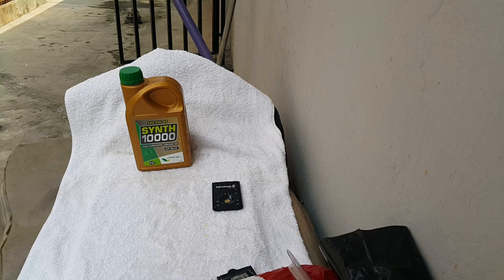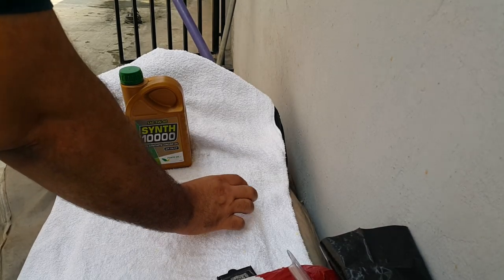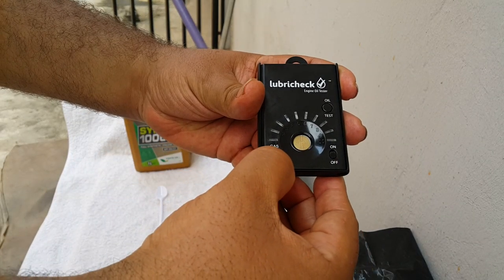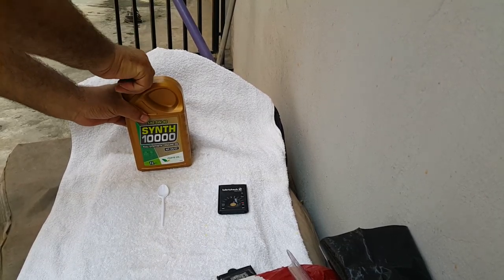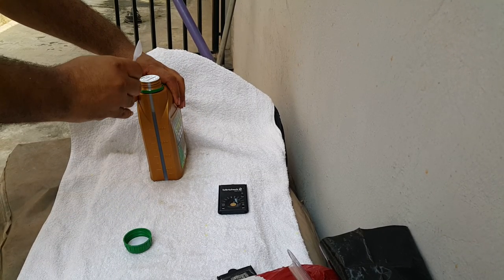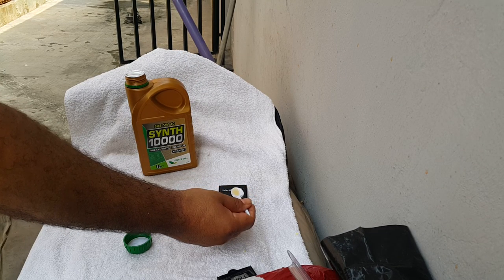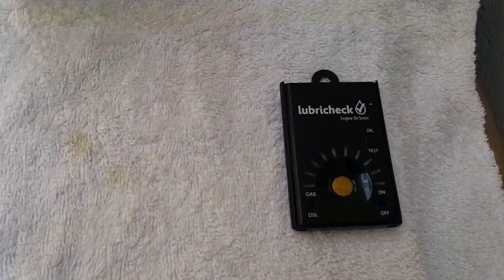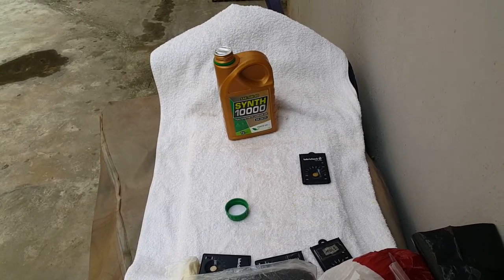Lubricheck Forte Oil Synth 10000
This video shows the Lubricheck checking the quality of Forte Oil Synth 10000 engine oil.